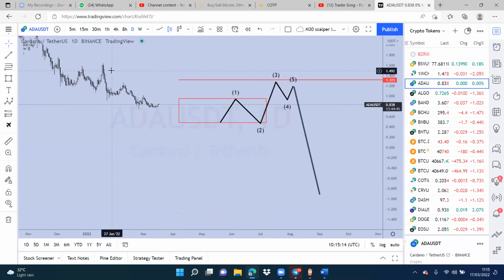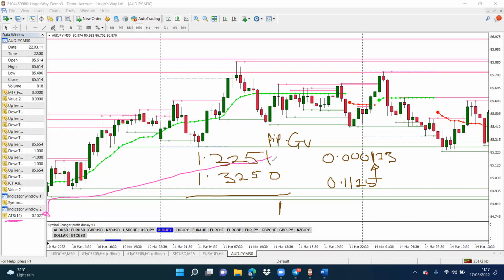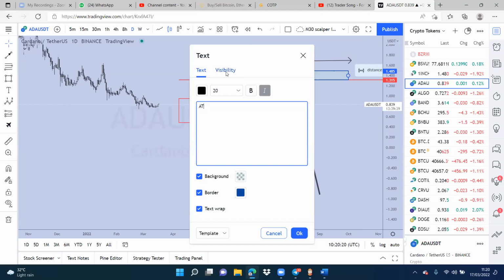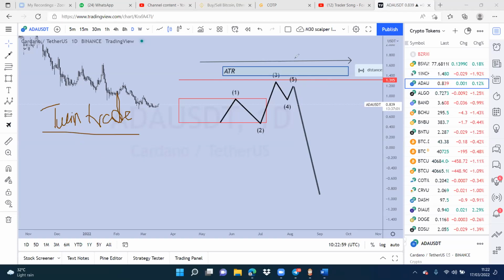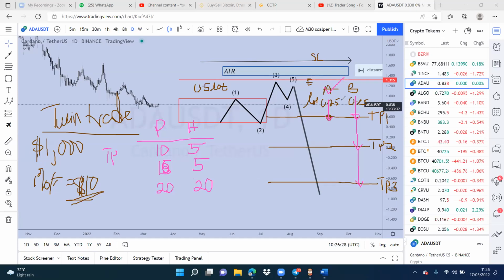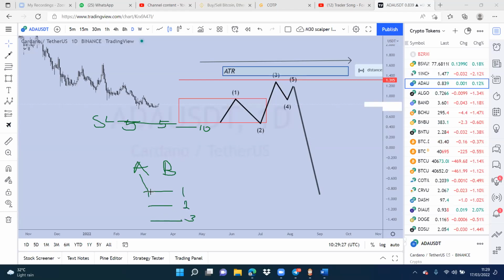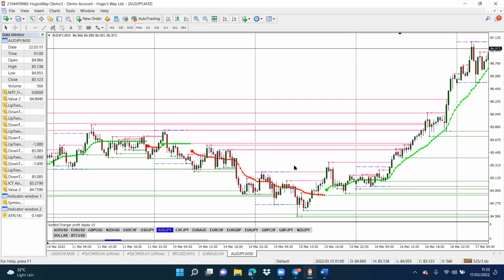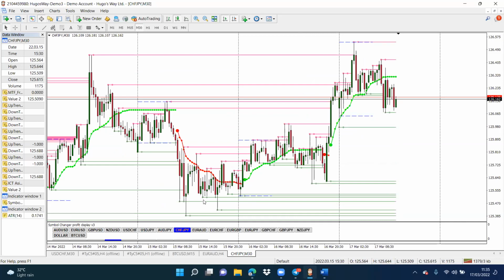BACK TO TRADING SCHOOL '22 (DAY3 Part 2: HPLR explanation of exit points)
This is an excerpt from a 6 days lecture by SimplyPips to give a broad view of the concepts and strategies we trade in SimplyPips.